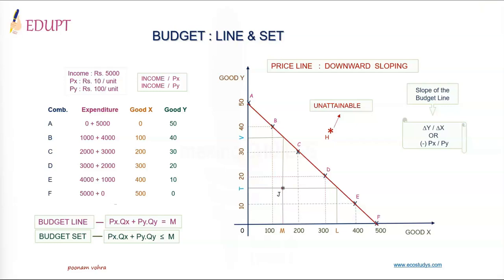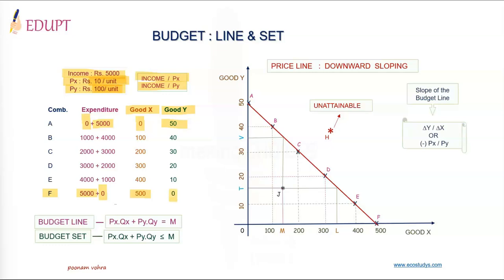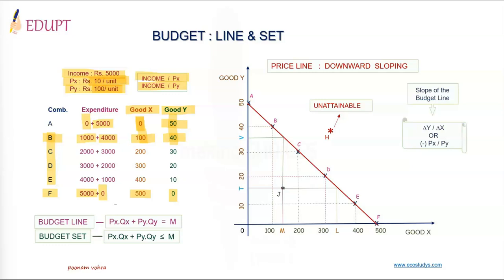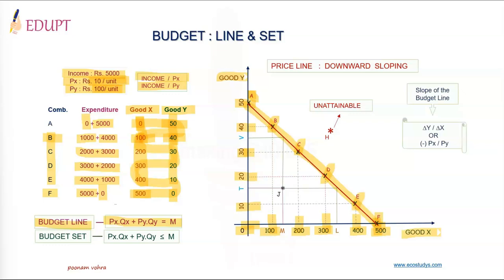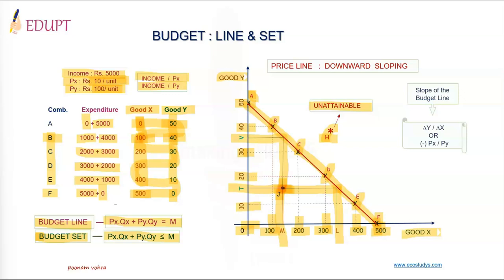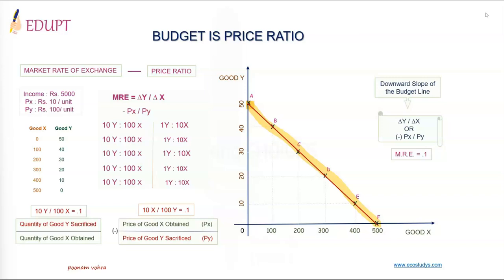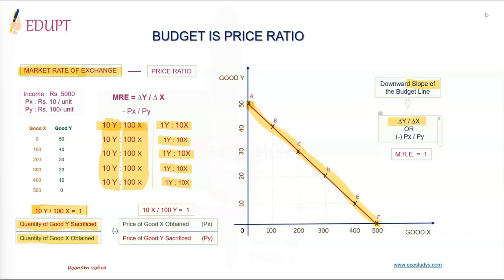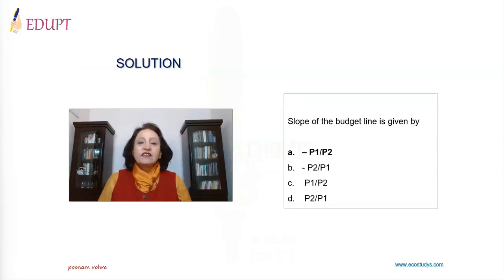Budget Line | Indifference Curve Analysis Class 11 Microeconomics (CBSE)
The Budget Line — a concept that sounds technical but is actually simple once explained right. Here's exactly what it represents.

In this video, you'll learn:
✅ What the budget line shows
✅ How it's constructed from price and income
✅ The exact points examiners expect in this answer

Chapter: Budget Line | Microeconomics | Class 11 & 12 CBSE/ISC.

👩‍🏫 About your teacher: Poonam Vohra, 28 years of teaching experience, former CBSE examiner — she knows exactly where students go wrong on this one.